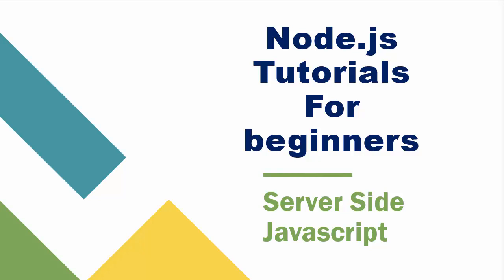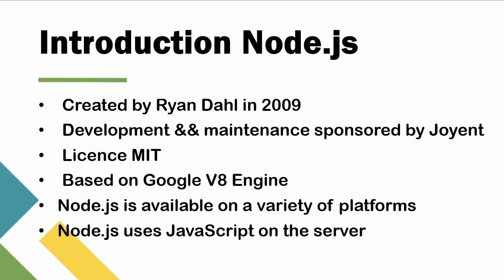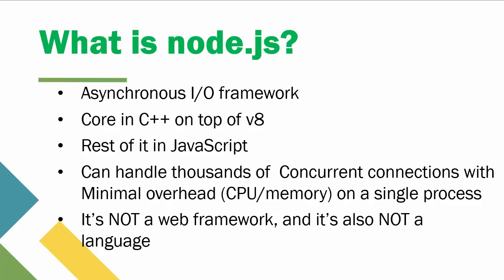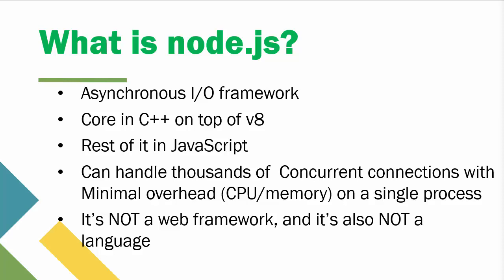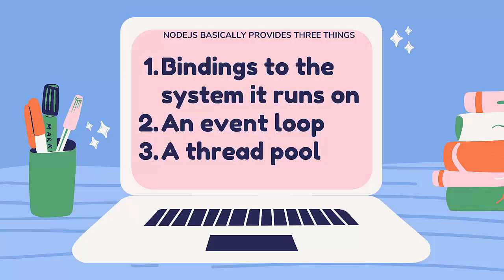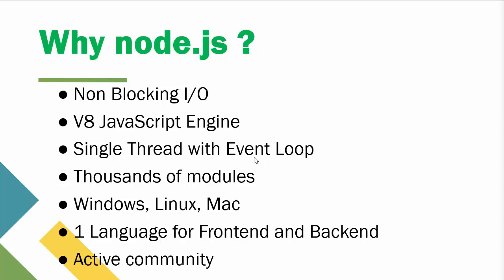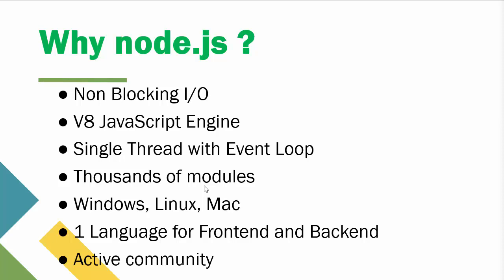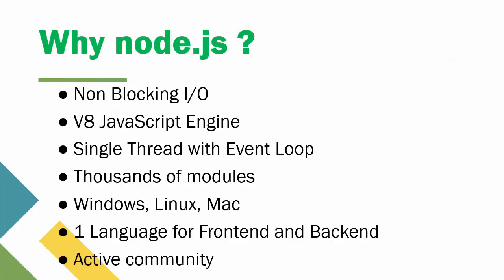Learn Node.js Tutorial - Getting Started with Node JS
In software development, Node.js is an open-source, cross-platform runtime environment for developing server-side Web applications. Although Node.js is not a JavaScript framework,[3] many of its basic modules are written in JavaScript, and developers can write new modules in JavaScript. The runtime environment interprets JavaScript using Google's V8 JavaScript engine.